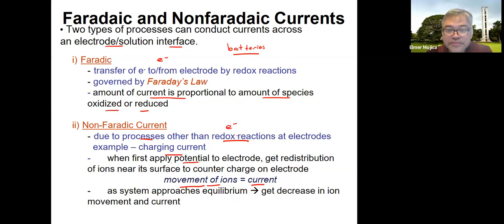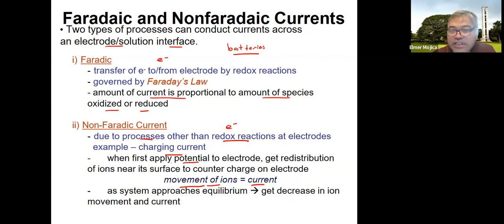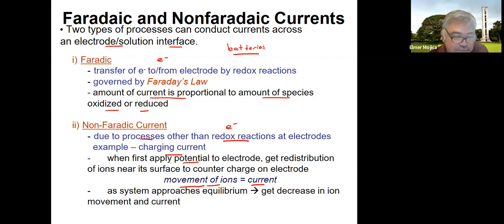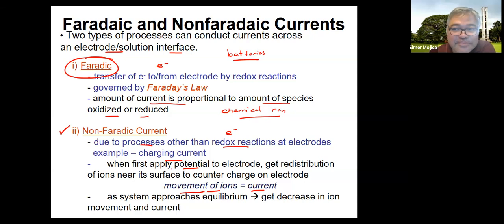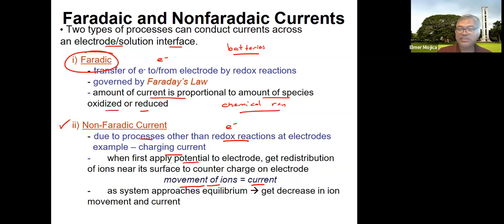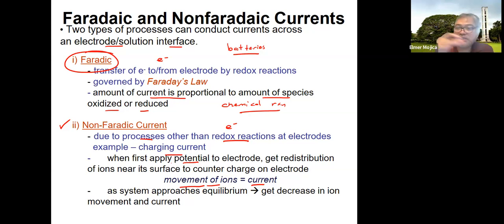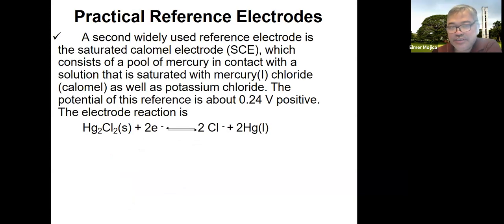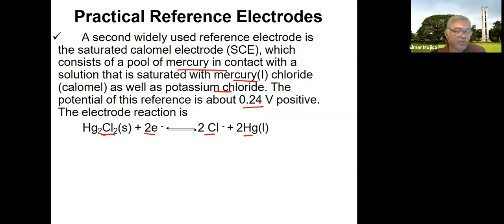Chem 233 09/15/2023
Lecture on Introduction to Electoanalytical Methods Part 2. Covers Faradaic and NonFaradaic Currents